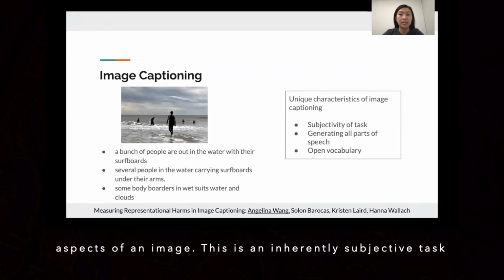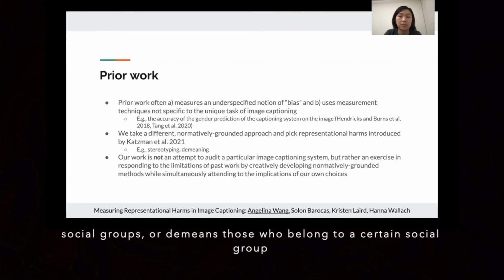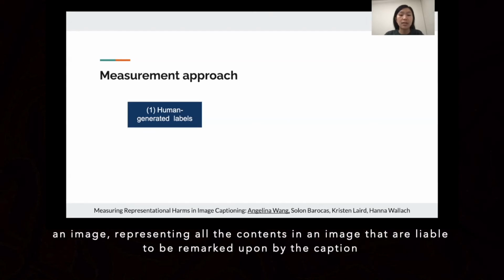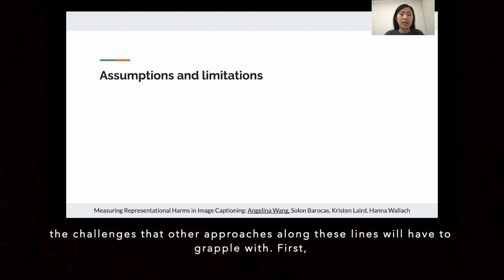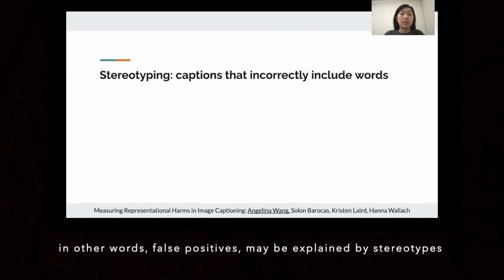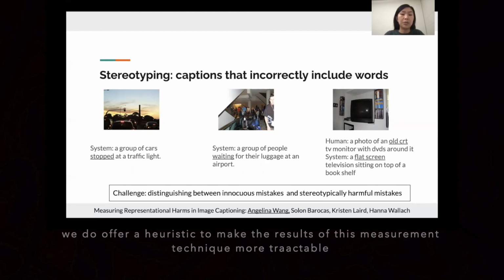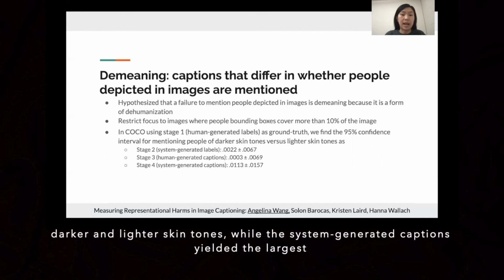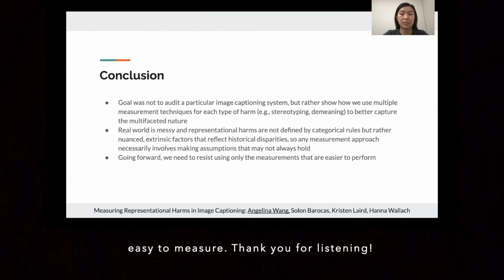Operationalizing Representational Harms in Image Captioning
Angelina Wang, Solon Barocas, Kristen Laird and Hanna Wallach